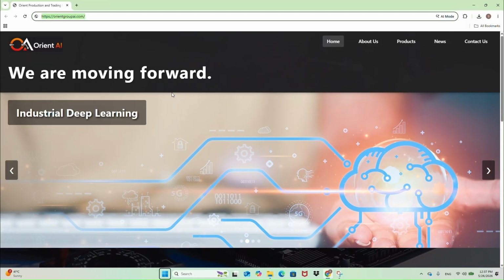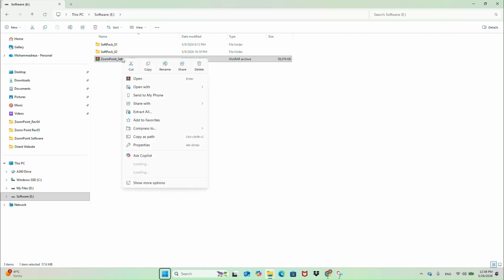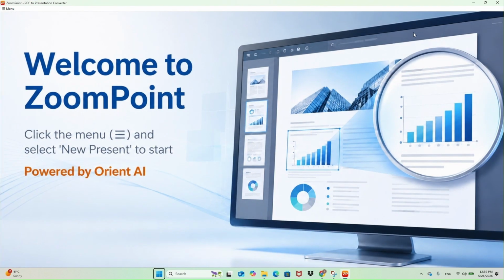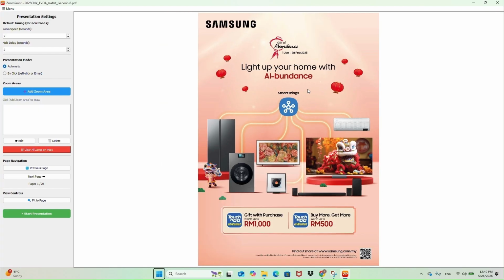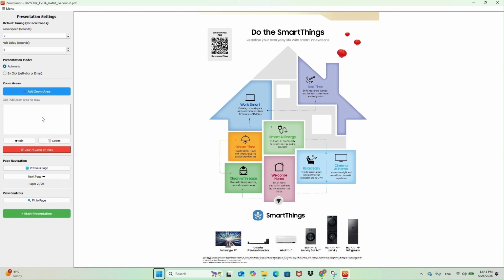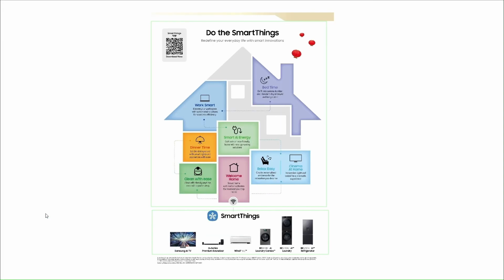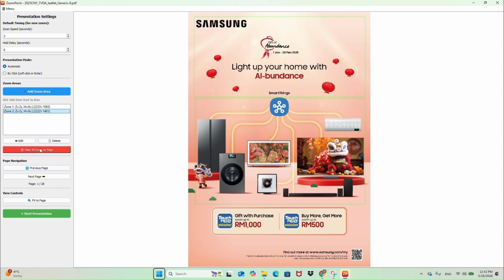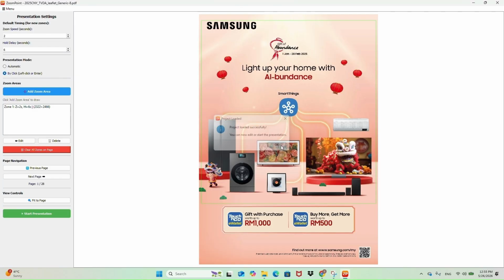ZoomPoint Tutorial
ZoomPoint Tutorial. A new Software for easy and fast presentation design by PDF files.